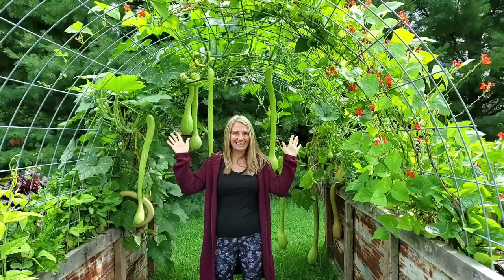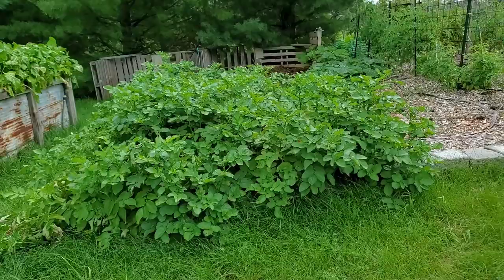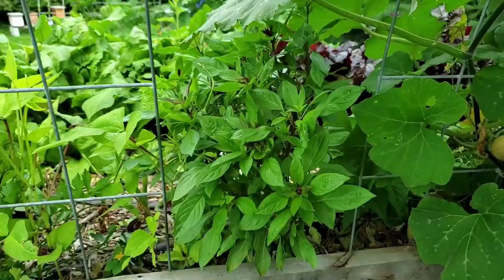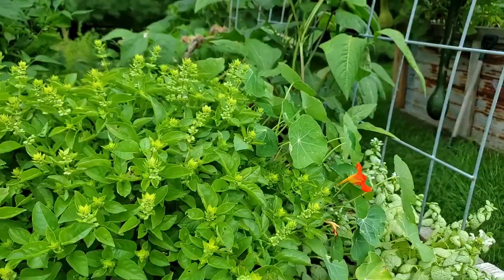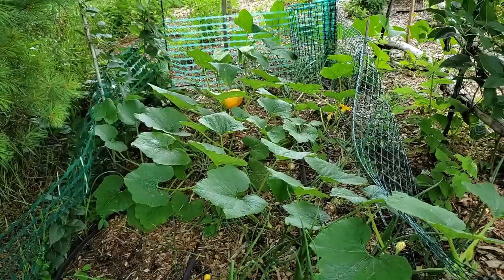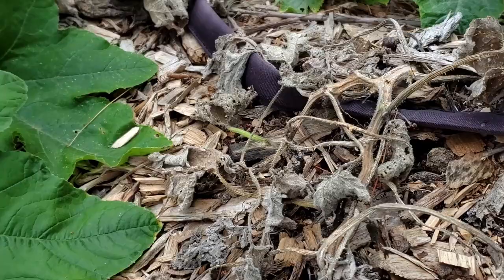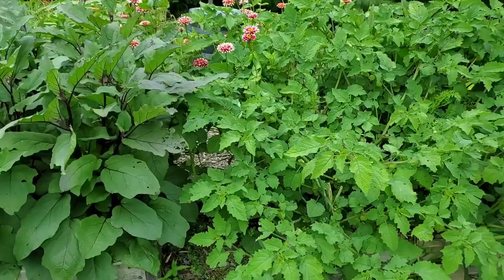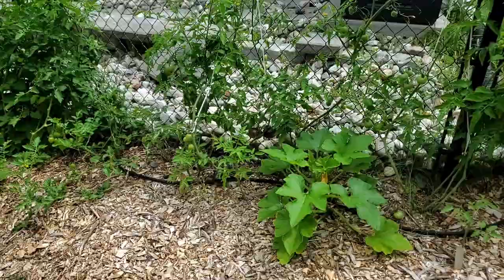Full Garden Tour - July 2021 | Pest Resistant Squash Types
Have you tried Zyia Clothing?  It’s amazing!  Join a private VIP Facebook group to see what it is all about!

DNA test your pet using the Embark Breed and Health Kit